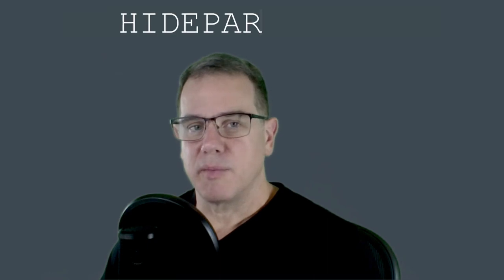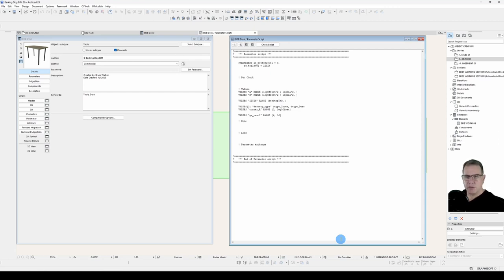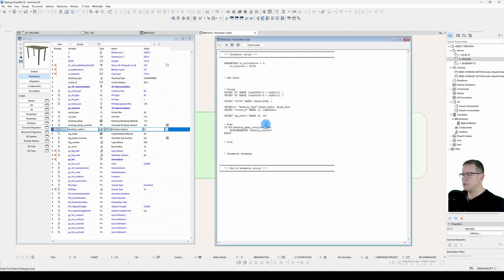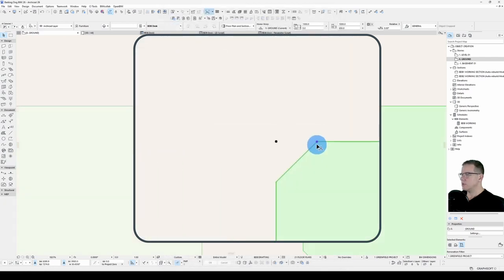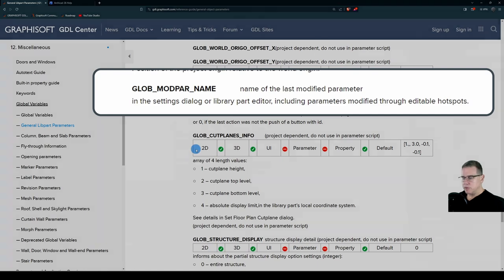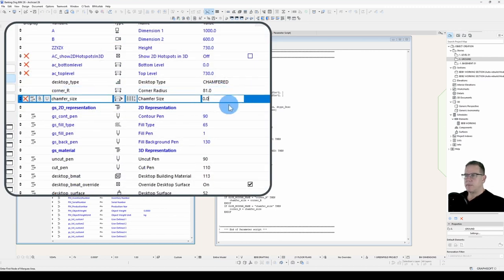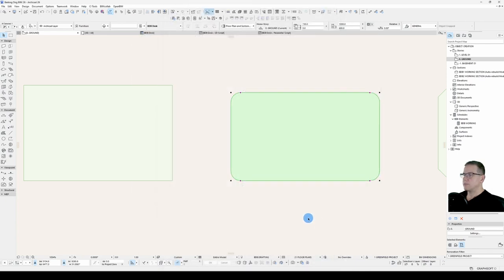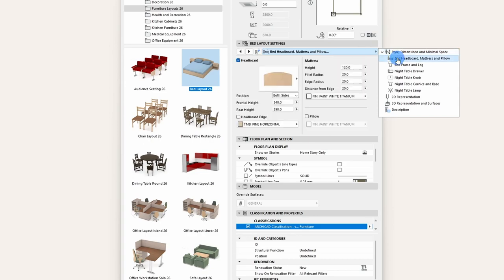011 Beginner's GDL Pt 7: Hideparameter in ARCHICAD 26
HIDEPARAMETER.  This is the statement you use to hide parameters based on the current selection state of the object.  This makes your part more intuitive and cleaner for the end user.

We will also cover the GLOB_MODPAR_NAME global variable which tells you the name of the last modified parameter.

Done in ARCHICAD 26.

Time Codes:
0:00 – Intro
1:06 – Parameter assessment
2:06 – Coding HIDEPARAMETER
7:21 – Swapping parameter values
10:17 – GLOB_MODPAR_NAME
14:37 – Hide multiple parameters
17:09 – Conclusion

Links
Online help